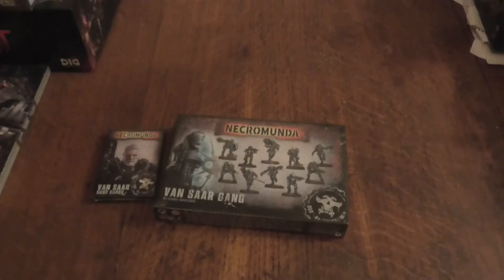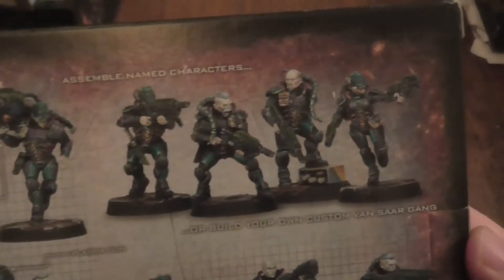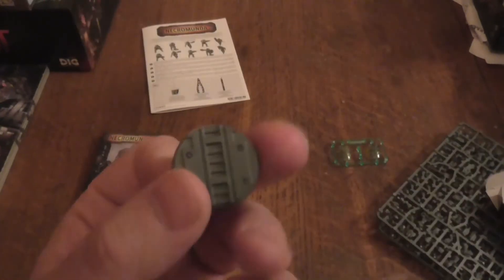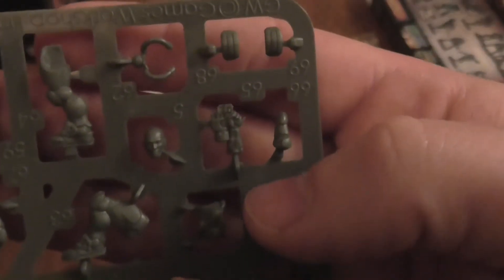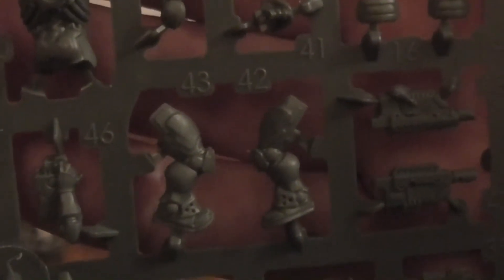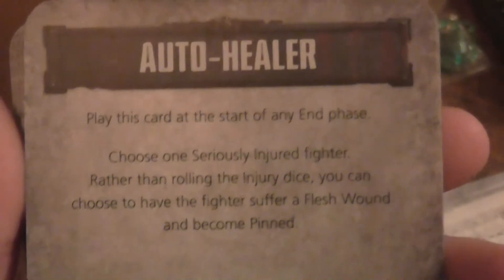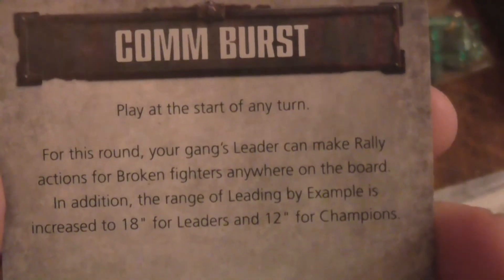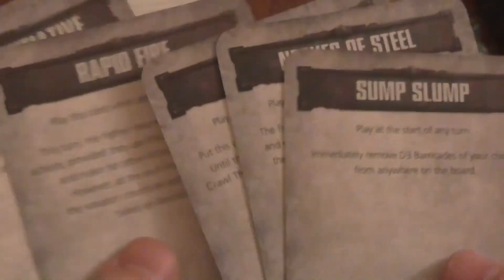An unboxing of Necromunda gang Van Saar and card pack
An unboxing of Necromunda gang Van Saar and cards pack

 This is boxset is made by Games Workshop and Citadel Miniatures.

  The music in this video is Demilitarized zone by Ethan Meixsell